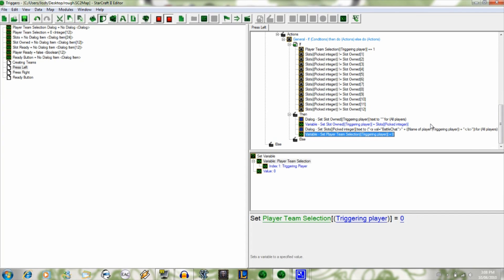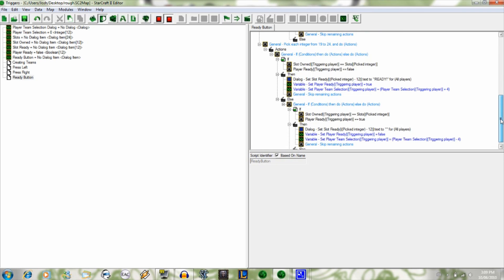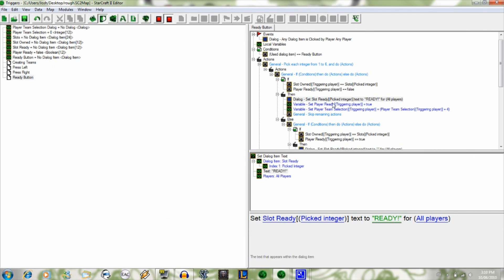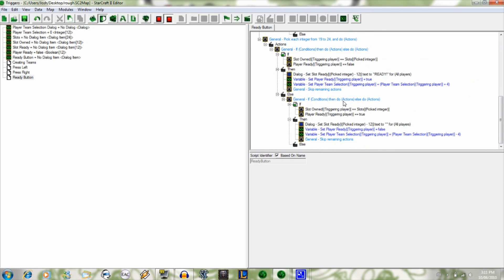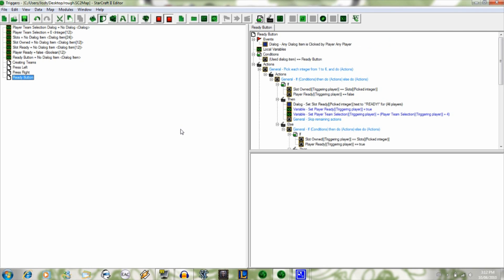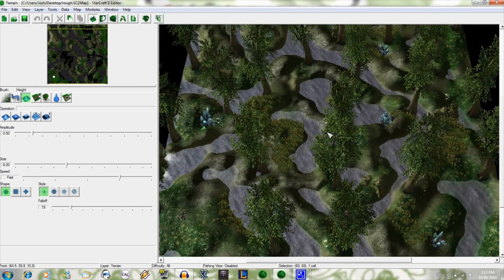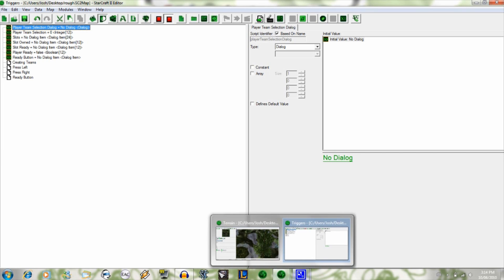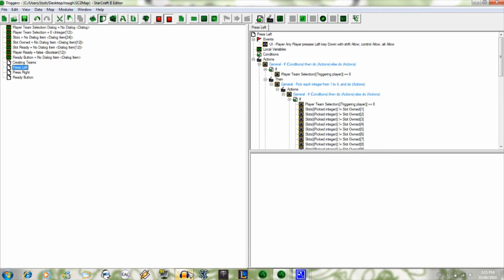StarCraft 2 Editor - Team Selection Screen Walkthrough (2/2)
Josh shows the trigger setup for his custom team selection screen created in the StarCraft 2 Editor.